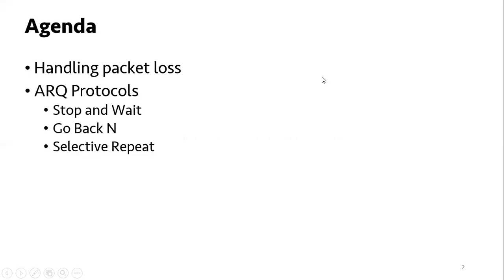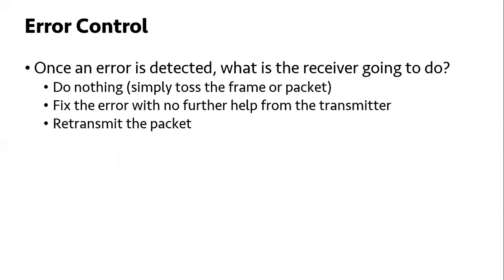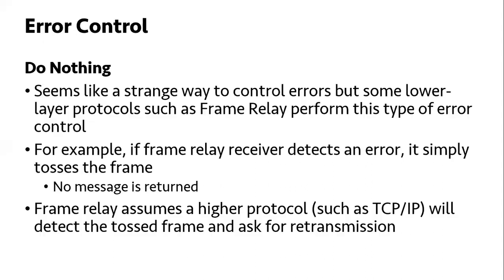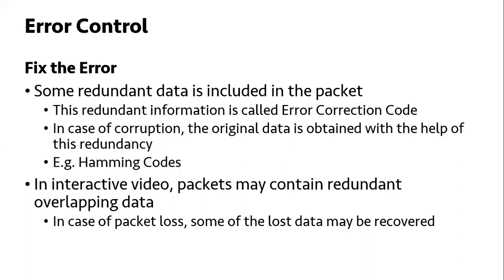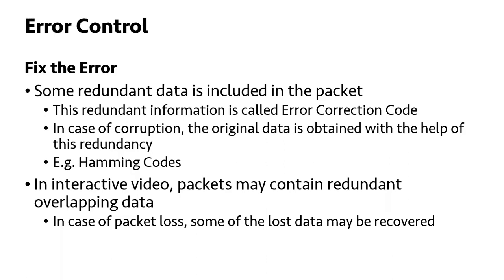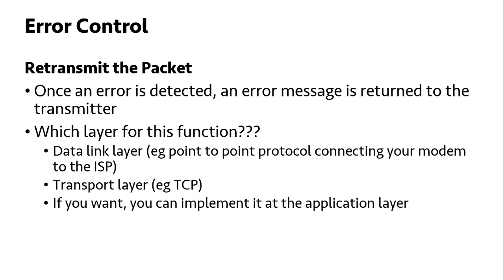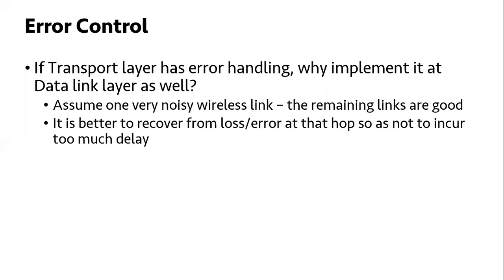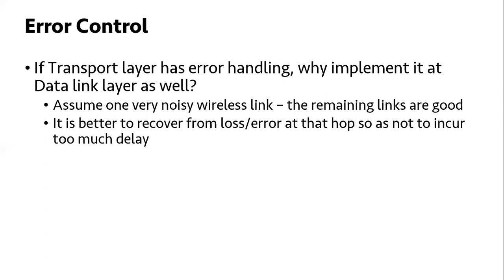CCN lecture 12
Error/Loss Handling, BDP, Stop and Wait, Go Back N, Selective Repeat